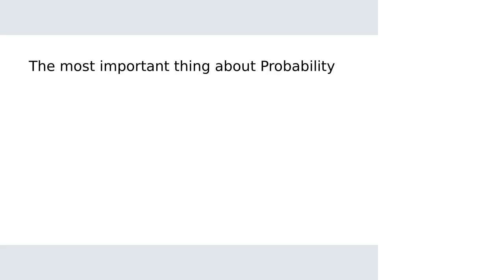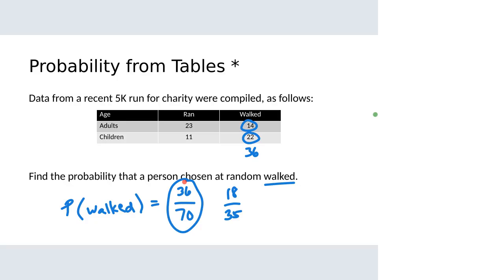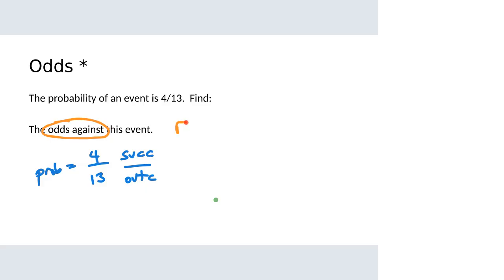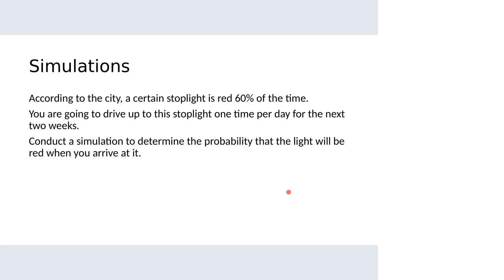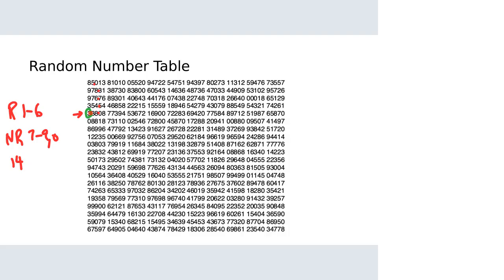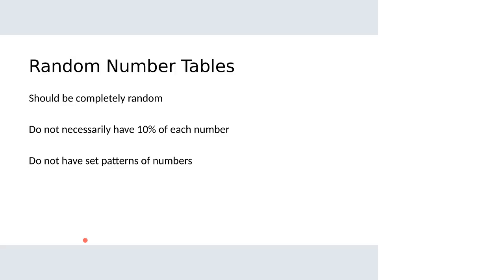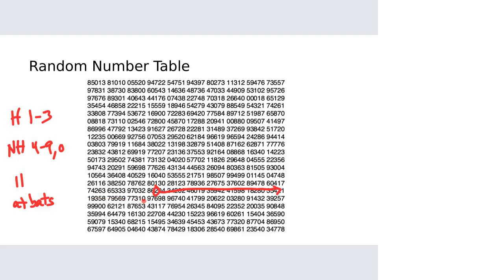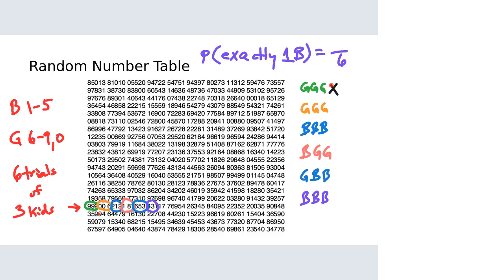123 - Yates - Spring 2025 - 7.4c: Prob from Tables, Odds & Simulations